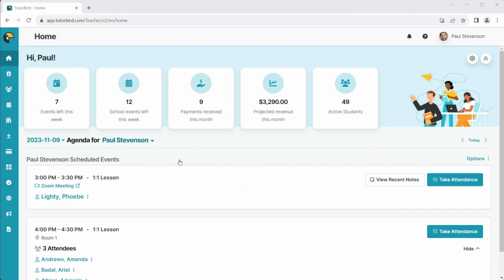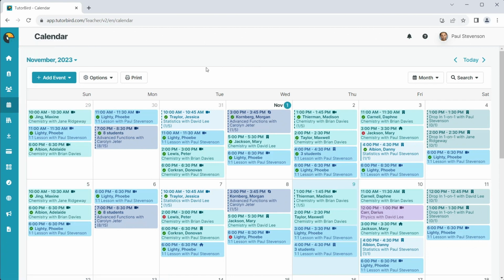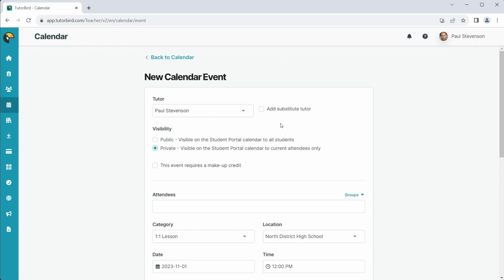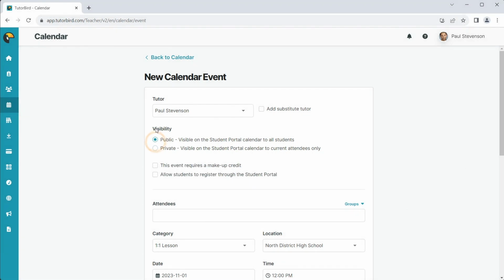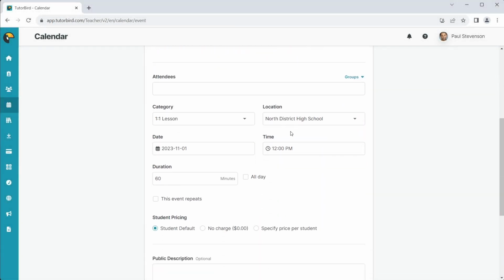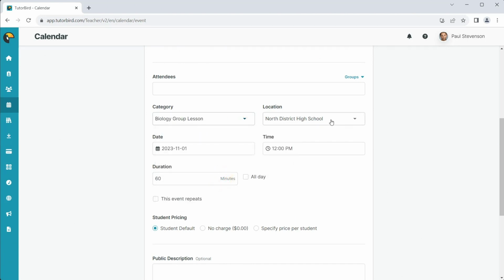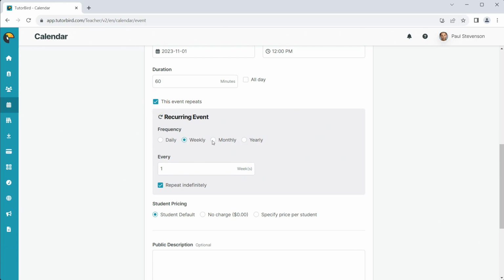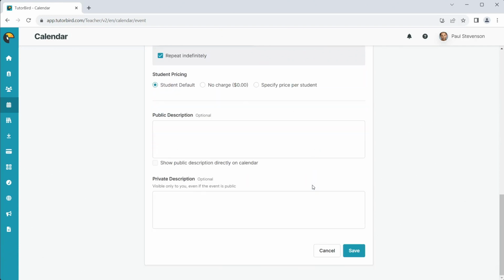Create Open Lesson Slot (For a Group)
Want students to be able to register for their own group lessons? Creating open lesson slots allows students & parents to book lessons straight from their portal!

UPDATE: Since this video was made, the "This event repeats" checkbox has been replaced with new Recurrence options, including "One-Time Event", "Recurring Event" and "Hold this weekly timeslot"